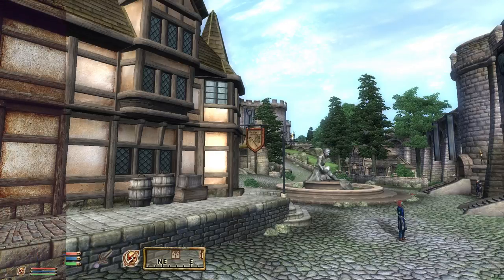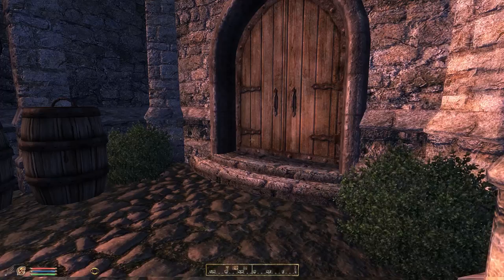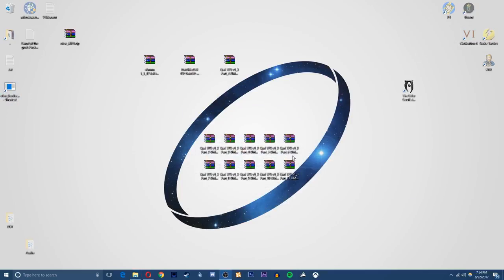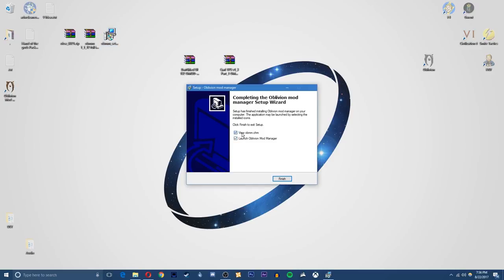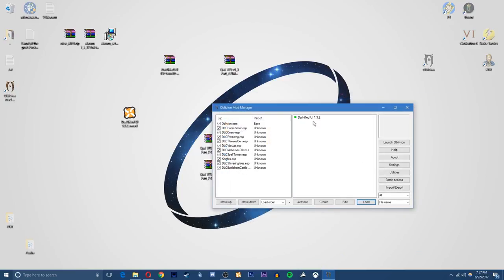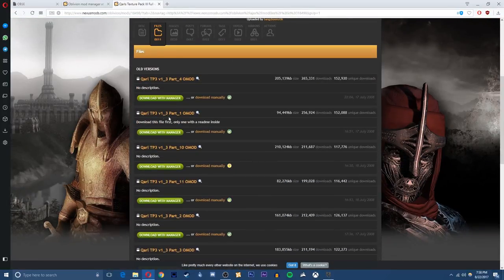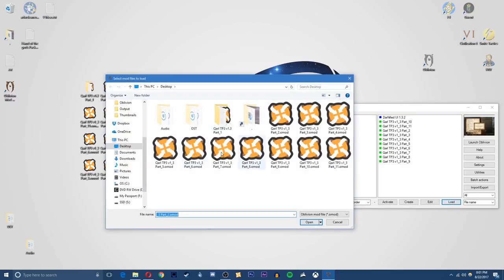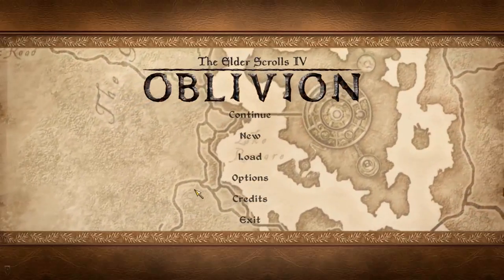Oblivion - 2018 Graphic Overhaul & Remastered Textures Tutorial; Qarls Texture Pack 3 (Mods)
An Oblivion overhaul to its classic Graphics is something everyone dreams of. By installing the new Qarls Texture Pack III for oblivion we will be remastering oblivions walls, roads, stones other items. installing the DarNified UI also allows for you to more clearly see the new advanced texture changes. We will be using the Oblivion Mod Manager to install  Qarls Texture Pack and the DarNified UI, as well as showcase the mods. This video is a Mod Showcase/Installation Guide on how to overhaul your oblivion. This Complete Remaster of oblivion allows you to play the game as if Bethesda just remastered the game for retail.

Oblivion Script Exstender: (1:59)

Oblivion Mod Manager: (3:33)

DarNified UI: (4:20)
Original:

Qarls Texture Pack III: (6:39)

All Mods have been gathered from the Oblivion Nexus. If the nexus changes its URL System Again go here and Manually Search for the mods:

If you really enjoyed then why not subscribe and help support us with further video's and if there is anything you would like to request for gameplay or just a simple comment or suggestion, feel free to leave one below!

Legal:
All of the music used in this video is from the official soundtrack to Age of Empires II: HD Edition, and Halo 2 both come packaged with their games.